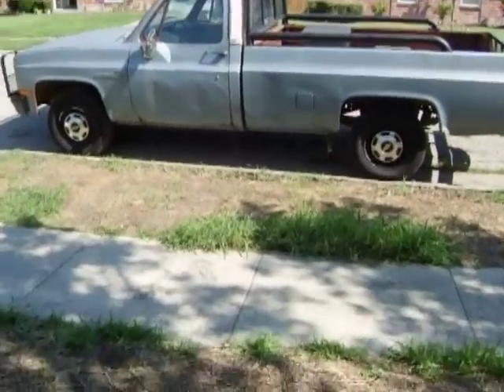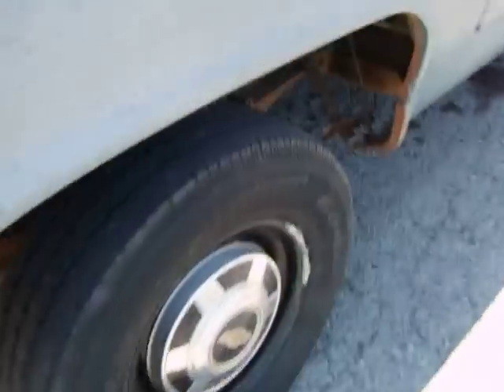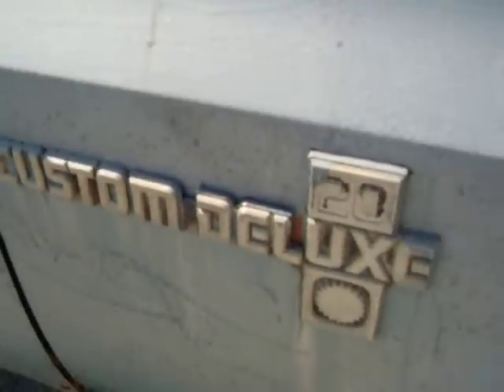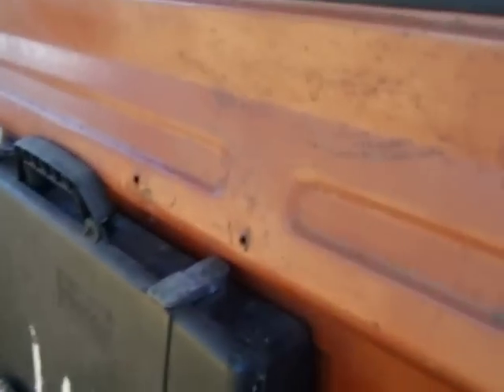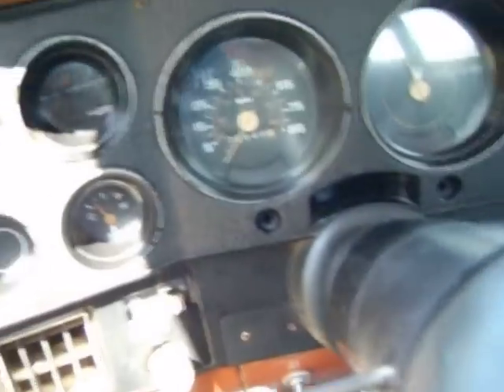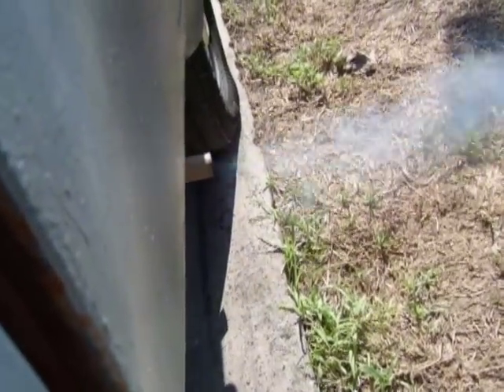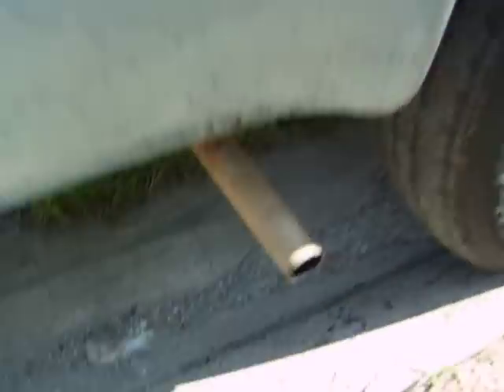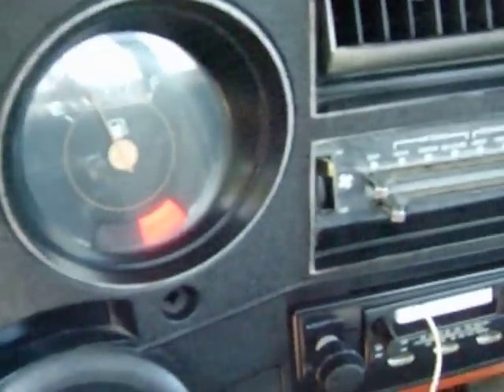My new chevy truck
my new truck 1980 chevy c20 HD 350cid SM465 transmission 2speed with granny low and direct drive basically a 4speed its clean except for a minor amout of rust just the cab corners and door frame around the wind shield needs paint and i will be putting chrome valve covers and maybe headers and the carb will be upgraded from a q-jet to a holley 4 barrel right now it needs spark plugs badly and something is wrong with the gas guage i have painted the rims and didnt finish but painted the grill gurard a bit and amoralled the dash and stuff it looked horrible be4 im glad i saved this truck from being junked